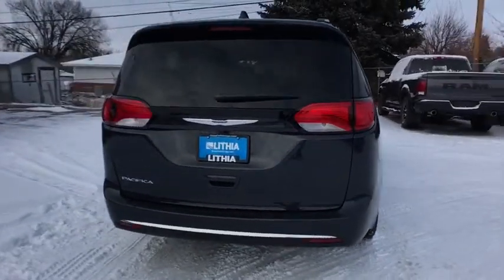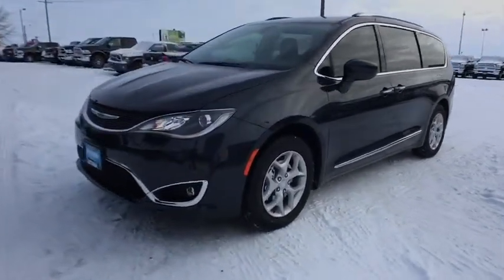2019 Chrysler Pacifica Great Falls, Helena, Havre and Lewistown, ID KR589295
New 2019 Chrysler Pacifica available in Great Falls, Idaho at Lithia CDJR Great Falls. Servicing the Helena, Havre and Lewistown, ID area.
2019 Chrysler Pacifica Touring L FWD - Stock#: KR589295 - VIN#: 2C4RC1BG7KR589295

: Heated Leather Seats Third Row Seat Satellite Radio iPod/MP3 Input Onboard Communications System TIRE & WHEEL GROUP Rear Air. FUEL EFFICIENT 28 MPG Hwy/19 MPG City! Maximum Steel Met. Clear Coat exterior Touring L trim CLICK NOW! KEY FEATURES INCLUDE: Leather Seats Power Liftgate Rear Air Heated Driver Seat Back-Up Camera Remote Engine Start Dual Zone A/C Power Fourth Passenger Door Smart Device Integration Blind Spot Monitor Heated Seats Rear Spoiler MP3 Player Keyless Entry Privacy Glass. OPTION PACKAGES: TIRE & WHEEL GROUP Wheels: 18 x 7.5 Painted Aluminum Nexen Brand Tires Tires: 235/60R18 BSW AS 8 PASSENGER SEATING ENGINE: 3.6L V6 24V VVT UPG I W/ESS (STD) TRANSMISSION: 9-SPEED 948TE AUTOMATIC (STD). EXPERTS ARE SAYING: Great Gas Mileage: 28 MPG Hwy. WHO WE ARE: Buying a new vehicle is a big decision which is why the staff at Lithia Chrysler Jeep Dodge of Great Falls takes every measure to make the entire process as hassle-free and easy as possible. We have well maintained new and pre-owned inventories of the latest from Chrysler Dodge and Jeep. We provide the same care to our customers in our finance service and parts departments as well. Any negative equity amount will be applied toward purchase of sale vehicle. On approved credit. See dealer for details. On select vehicles excludes special clearance vehicles see store for details. Value determined by dealer minus reconditioning cost and/or excessive mileage. Any negative equity will be added toward purchase of sale vehicle. On approved Credit. Trade in vehicle must be within NADA guidelines. Price does not include title license or dealer doc fees. Price contains all applicable dealer incentives and non-limited factory rebates. You may qualify for additional rebates; see dealer for details.